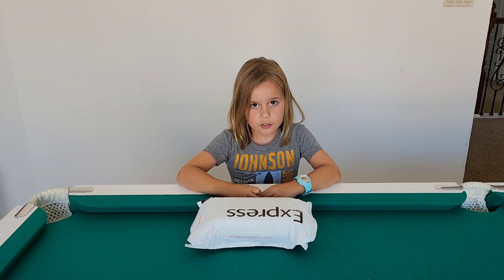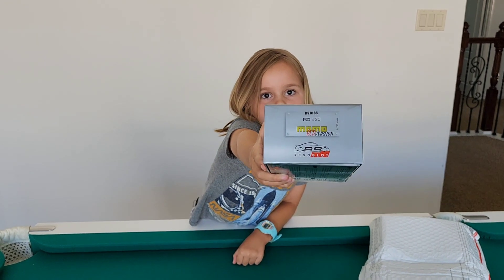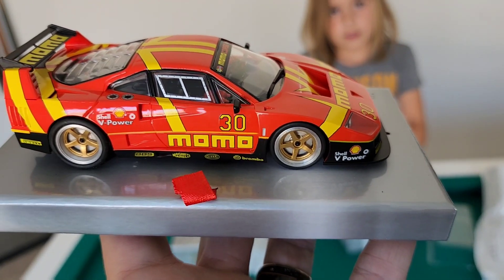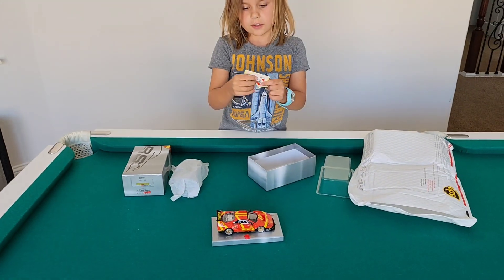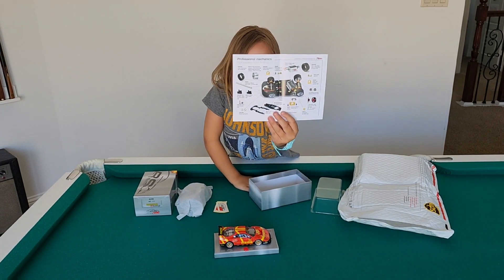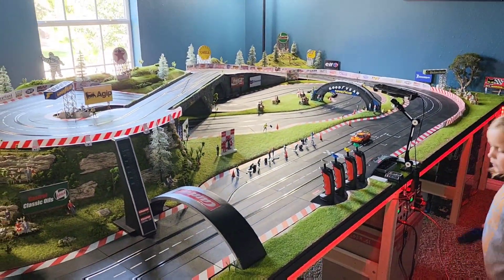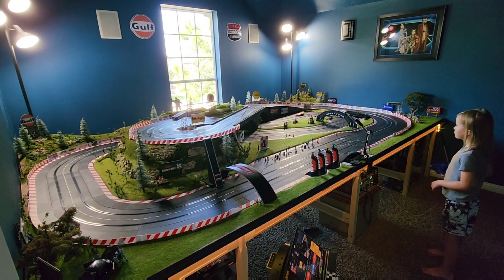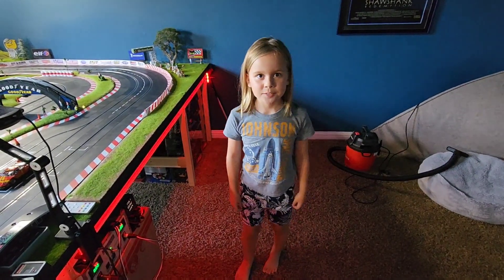Revoslot F40 Unboxing & Track Test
Revolsot Ferrari F40 Unboxing and track test with Sasha!